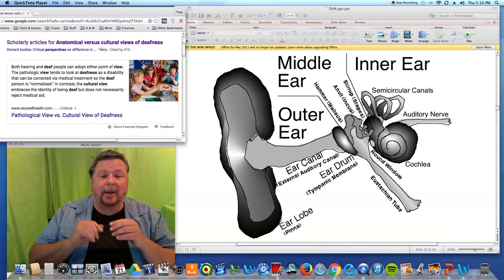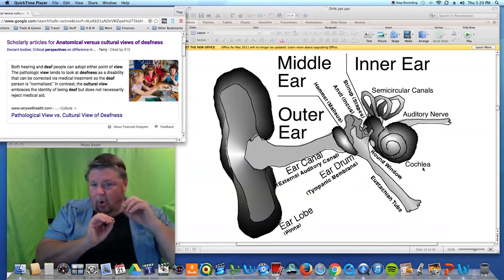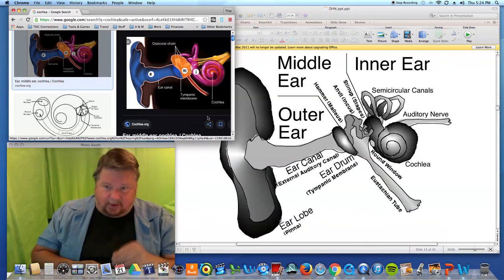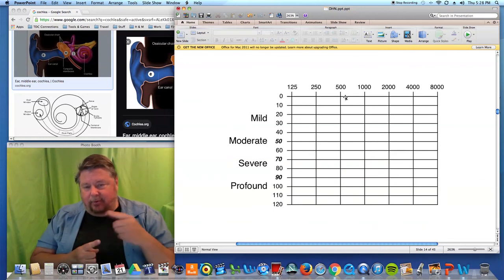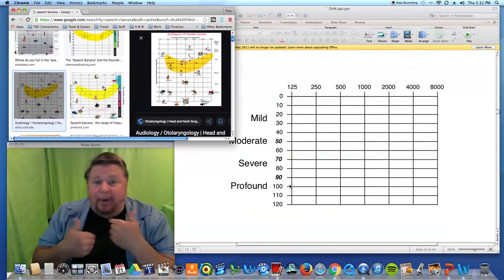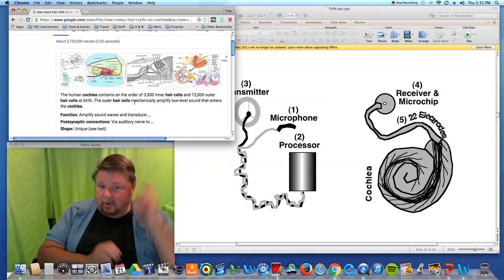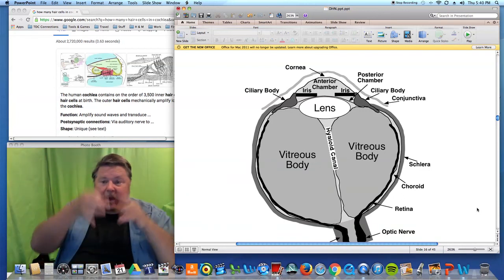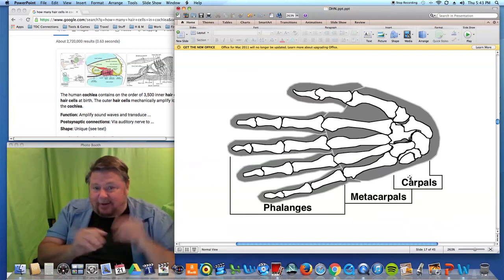Deaf History Notes-Unit 3 Lectures a & b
This is an ASL / English Instructional video.